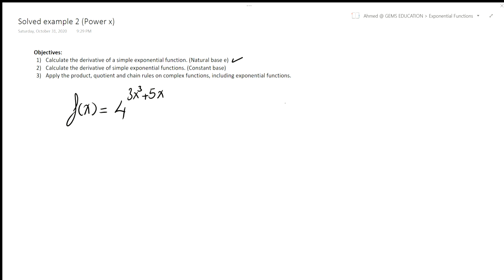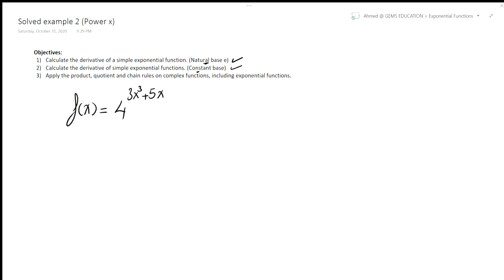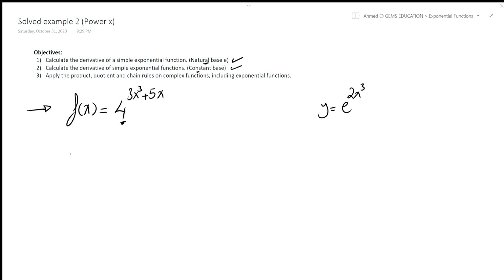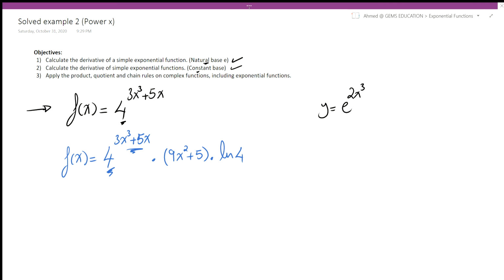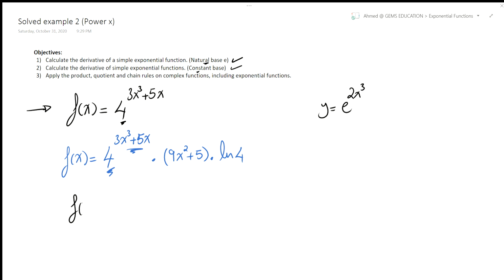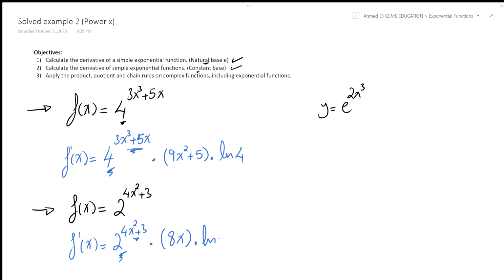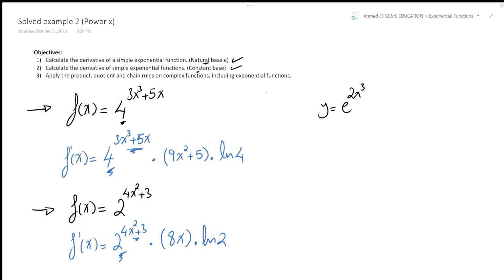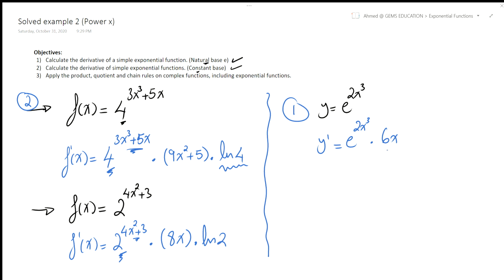2-Derivative of Exponential functions